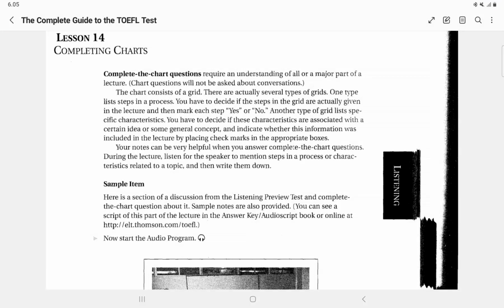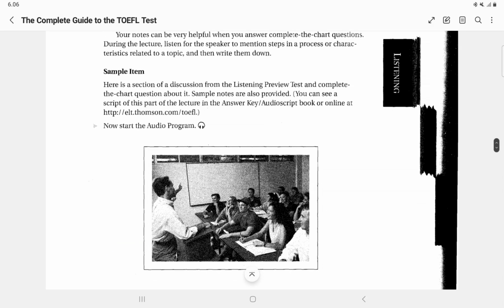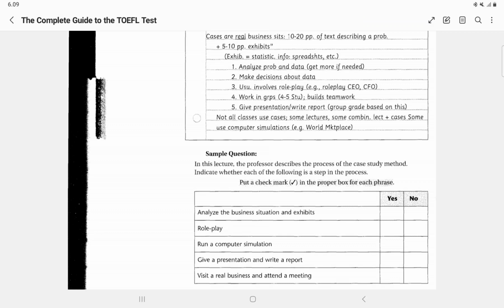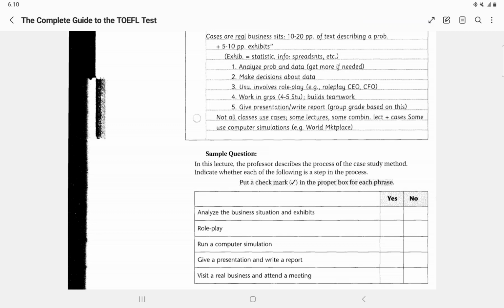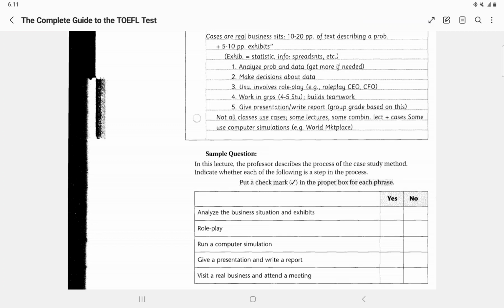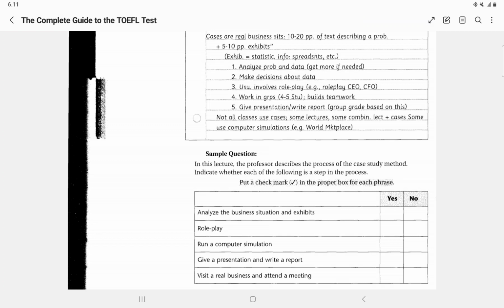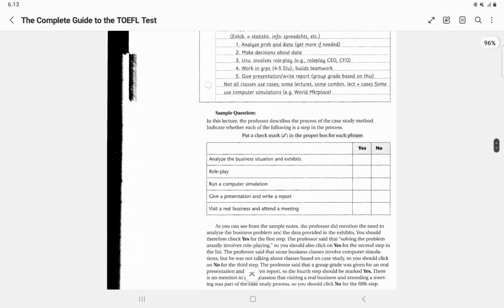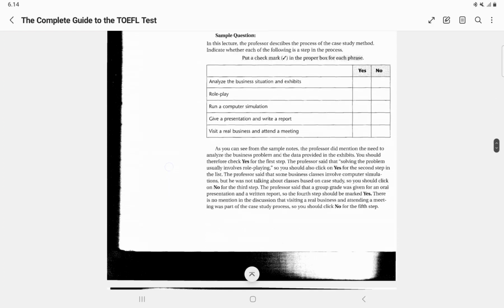Lesson 14 Completing charts (explanation)